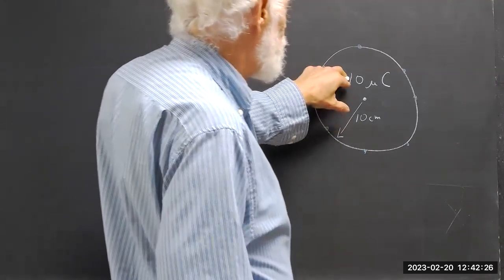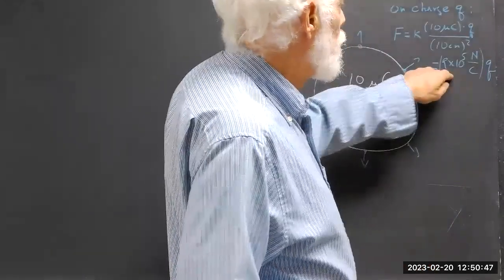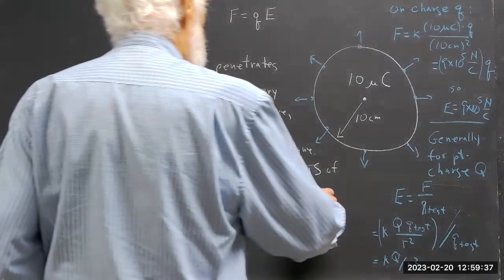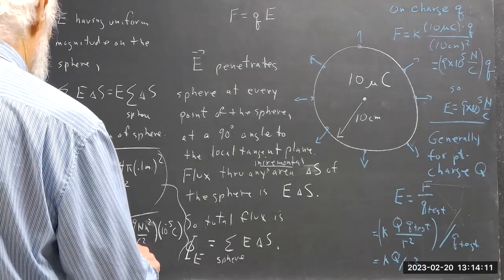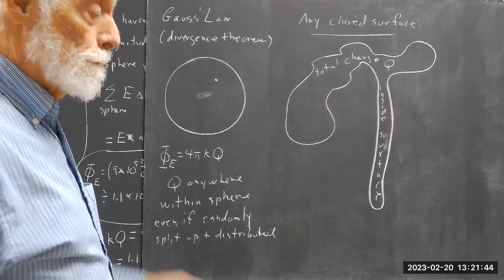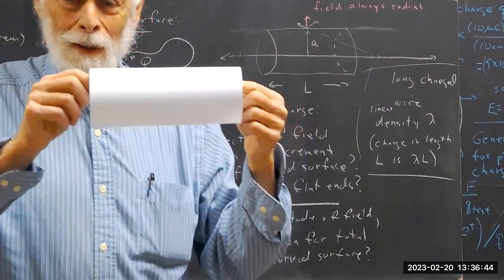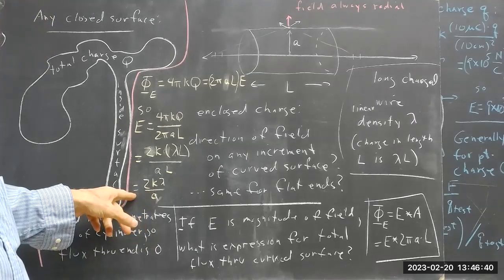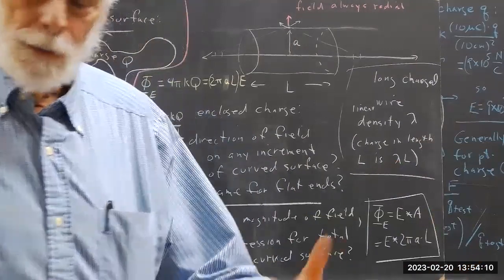daguniv_230220_introduction_to_Gauss_law__53